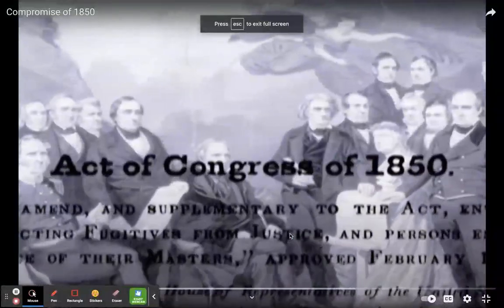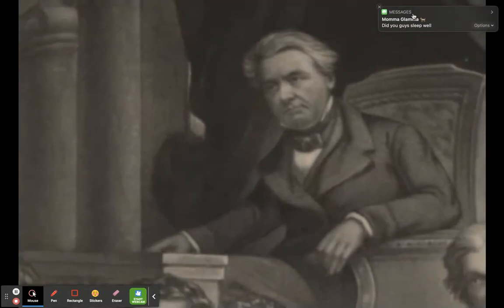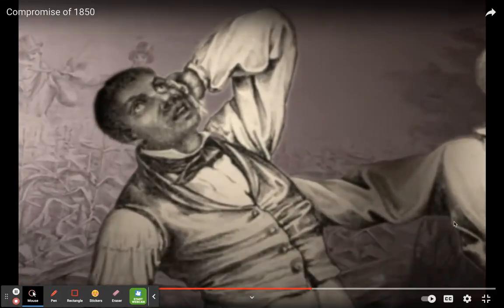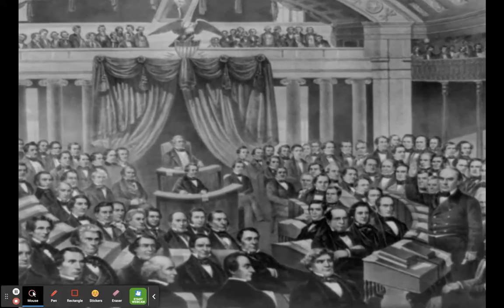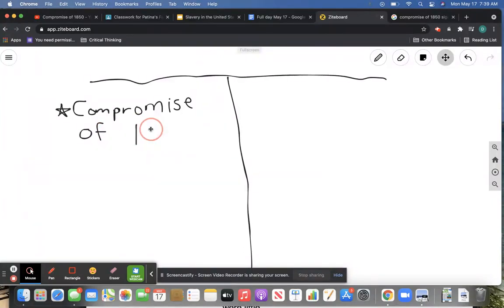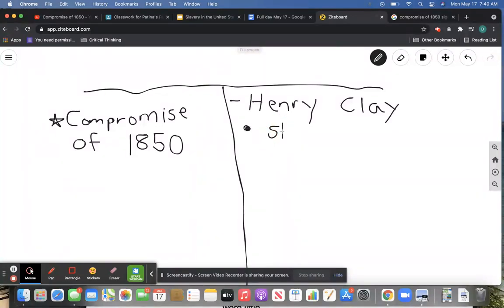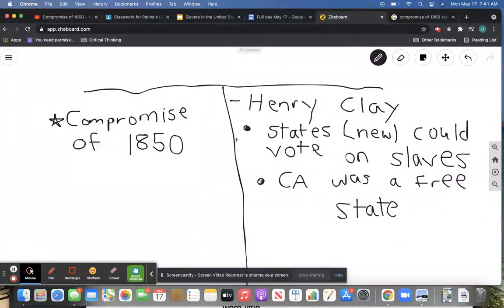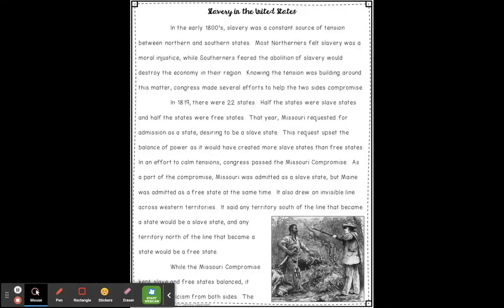Civil War Reading Passage